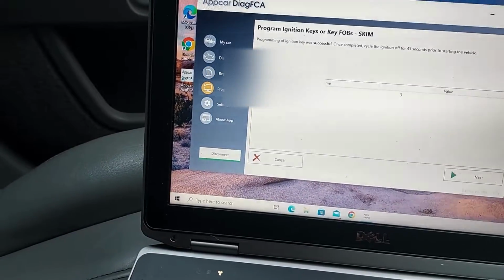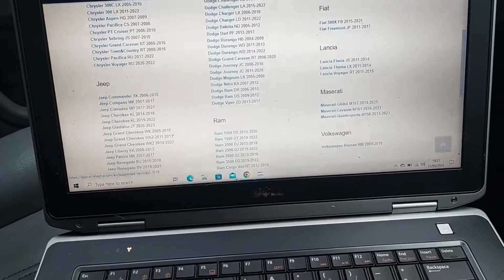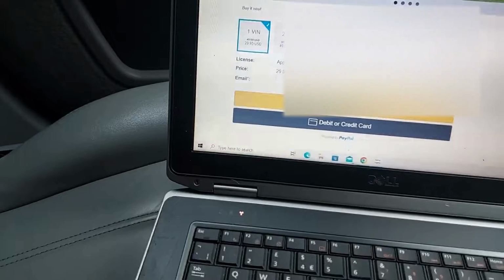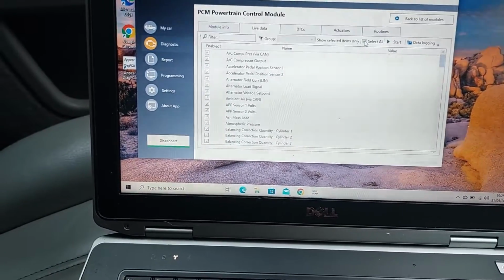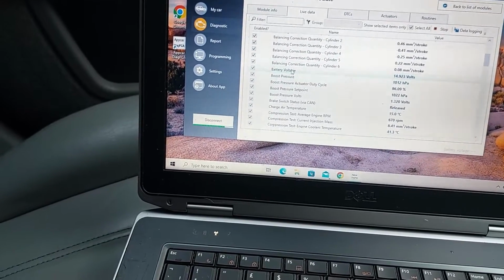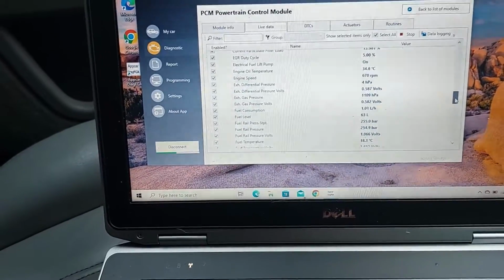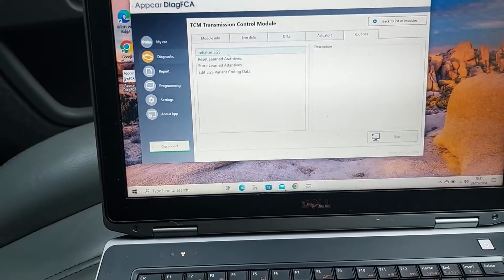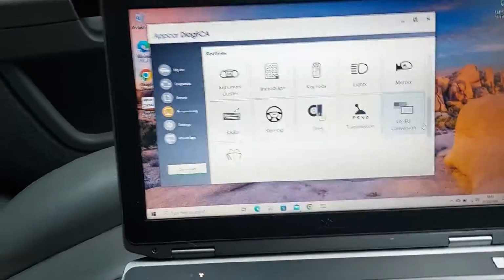AppCar Show and How to Use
Showing how to use AppCar and to do it safely.